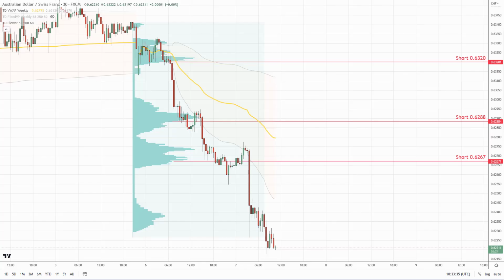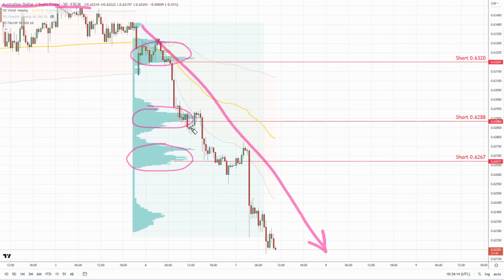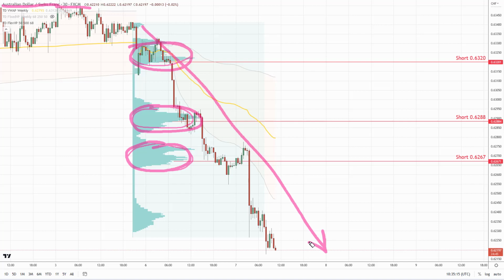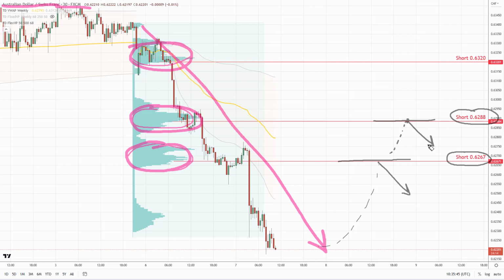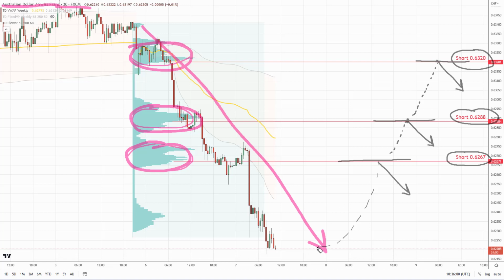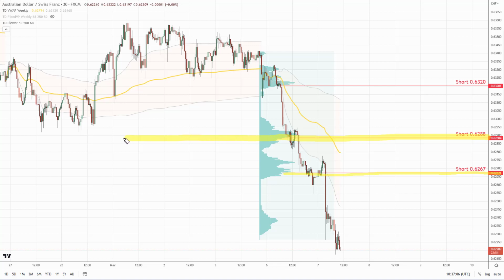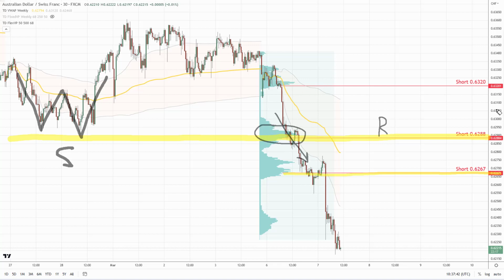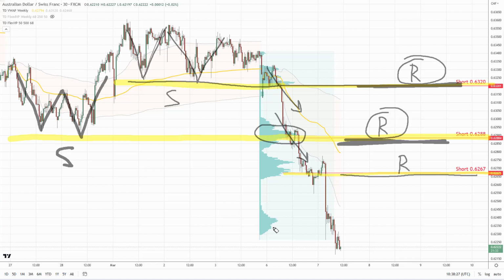AUD/CHF: Volume Profile & Price Action Analysis